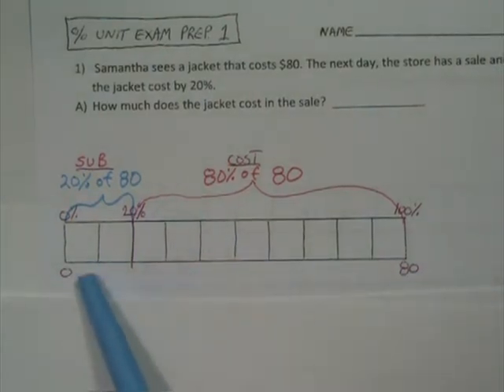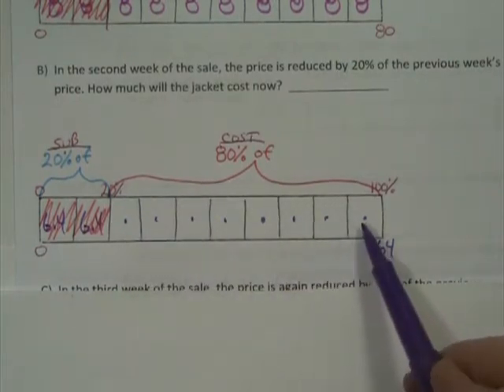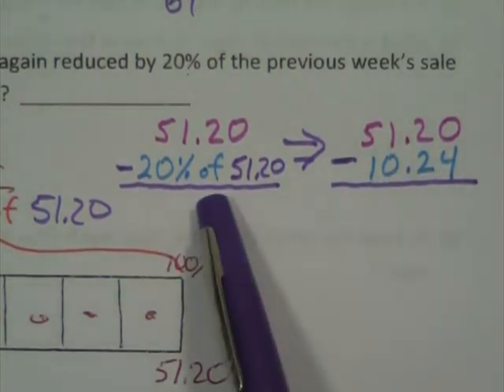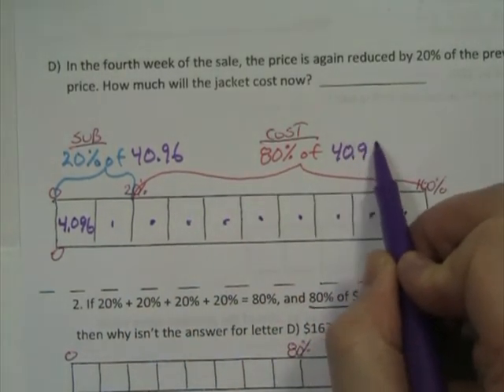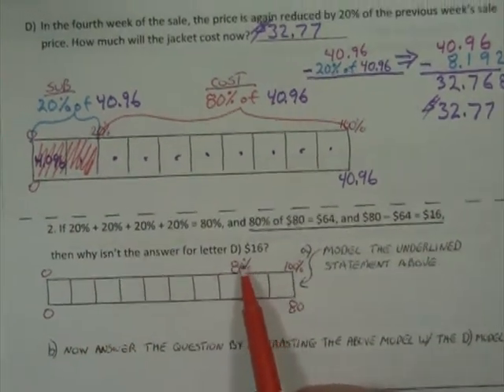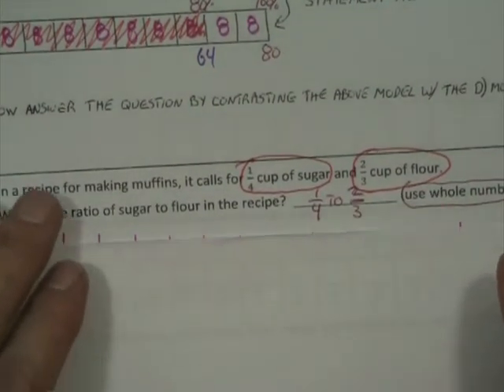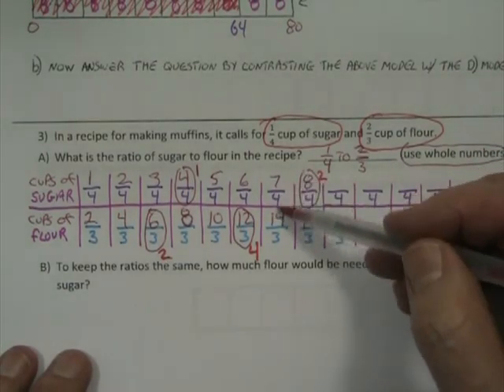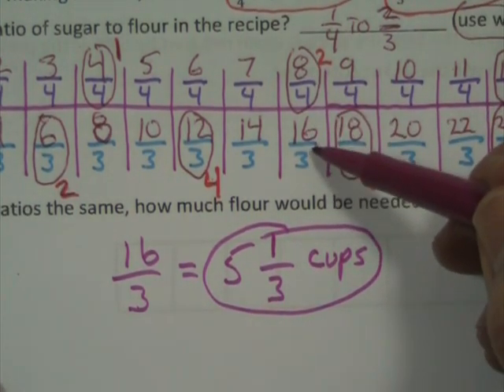Percent Unit Exam Prep 1 (Old)